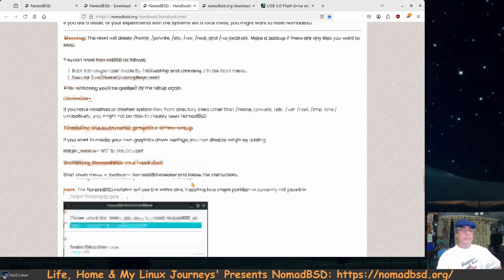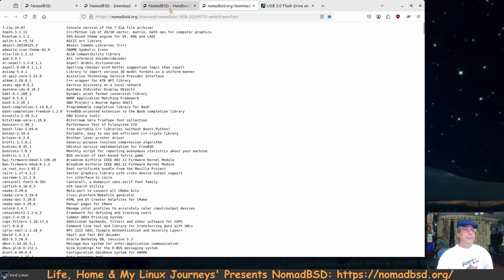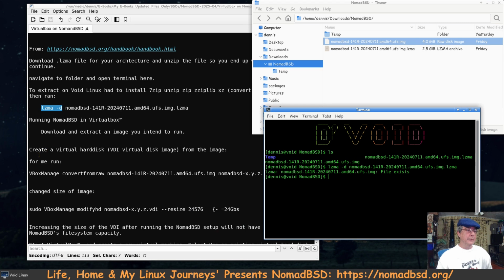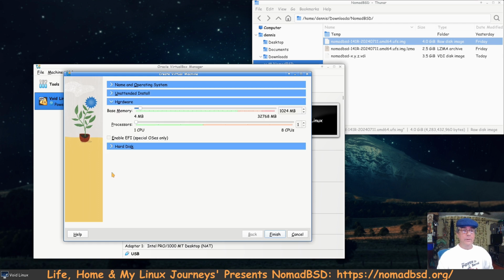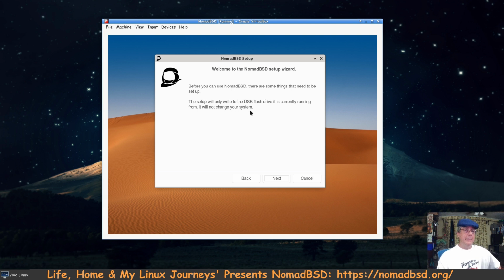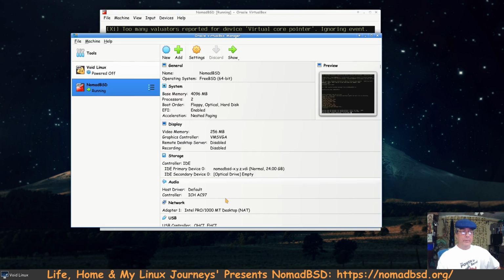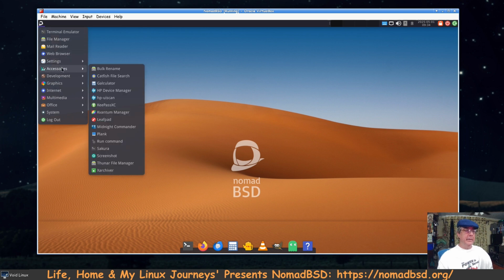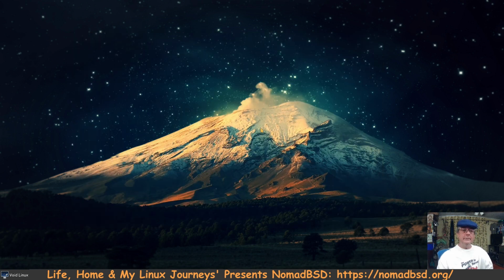NomadBSD 141R-20240711 Create a Virtual Disk Image (.vdi) and Install In Virtualbox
Download .lzma file for your architecture and unzip the file so you end up with a .img file and continue.

navigate to folder and open terminal here.

 Run:  lzma -d nomadbsd-141R-20240711.amd64.ufs.img.lzma

Running NomadBSD in Virtualbox™

    Download and extract an image you intend to run.

Create a virtual harddisk (VDI virtual disk image) from the image:

Run:
VBoxManage convertfromraw nomadbsd-141R-20240711.amd64.ufs.img nomadbsd-x.y.z.vdi --format VDI

changed size of image:

sudo VBoxManage modifyhd nomadbsd-x.y.z.vdi --resize 24576   {- =24Gbs

Increasing the size of the VDI after running the NomadBSD setup will not have any effect on NomadBSD's filesystem capacity.

Start VirtualBox™, and create a new virtual machine. Select Use an existing virtual hard disk file in the Hard disk settings, and choose your new  nomadbsd-x.y.z.vdi

Start and install as normal.

By the time this video has posted I will probably have the USB drive setup and the install done.
Hopefully with good news.
This video posted may 8 2025. By now I have realized that the upgrade still doesn't work properly. I'm pretty sure NomadBSD expects the end user to back up any info (before an upgrade) you have & then try the upgrade. NomadBSD actually recommends you download the/a new image and repeat the writing/installing process.
For now I will wait before upgrading. I did elect to keep trying on a 16Gb dime store usb drive. When that works right I will the upgrade the main system.

Thanks fro watching and all questions are appreciated.

Archin' on...